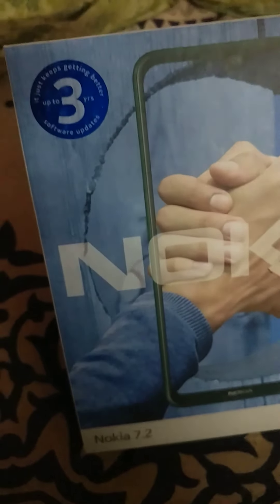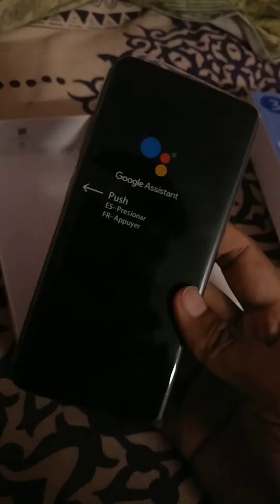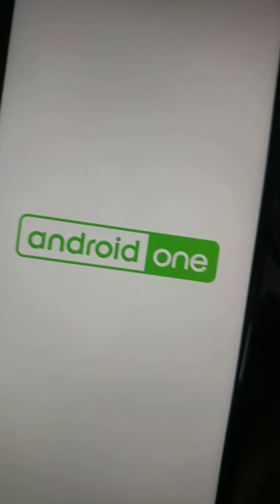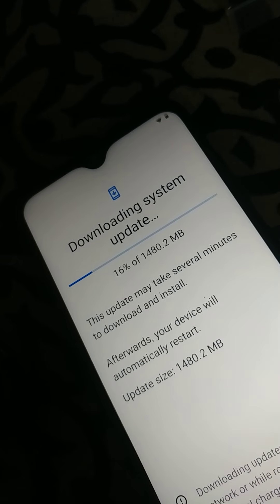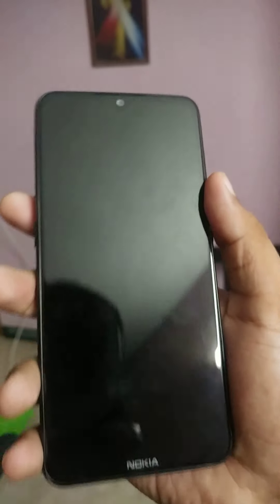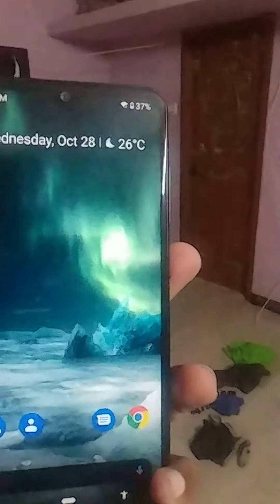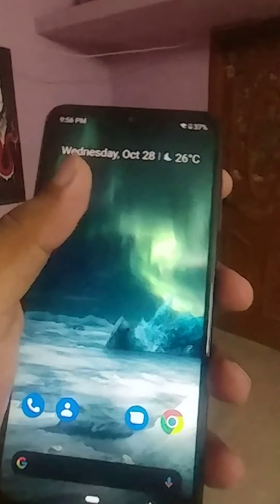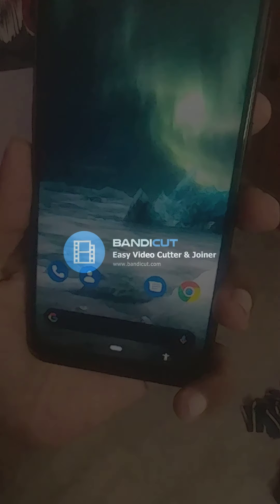Nokia 7.2 Unboxing English. AMX WORLD